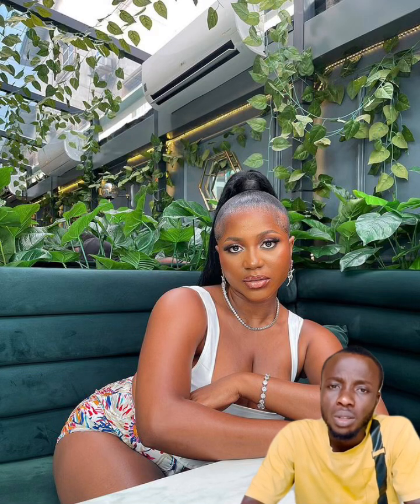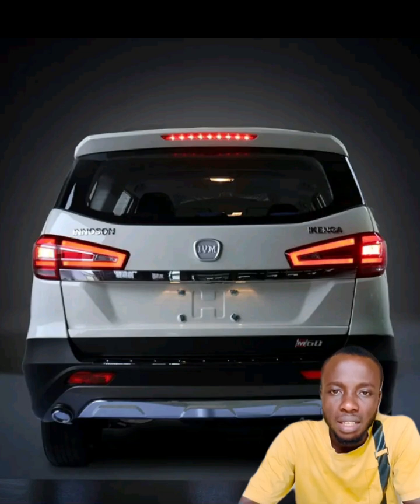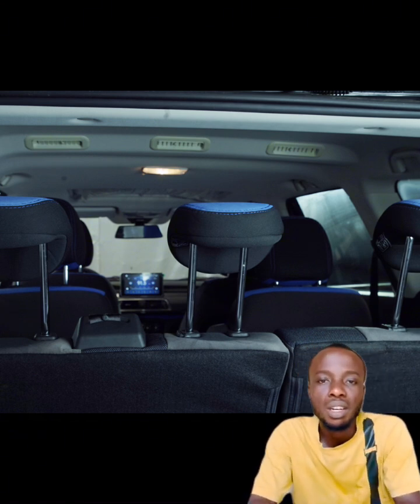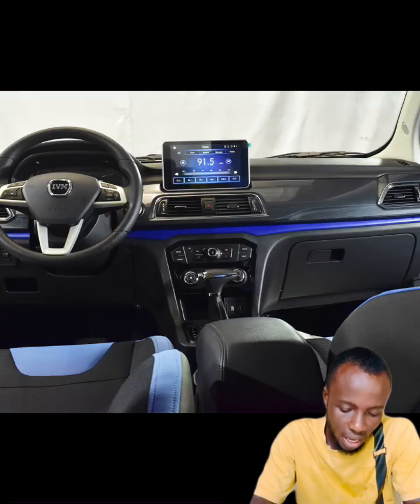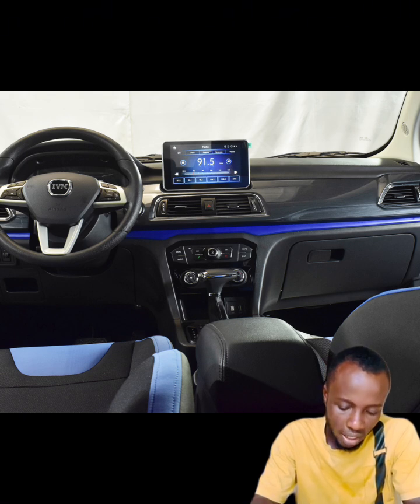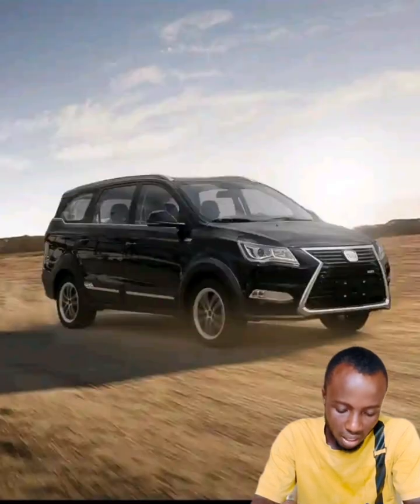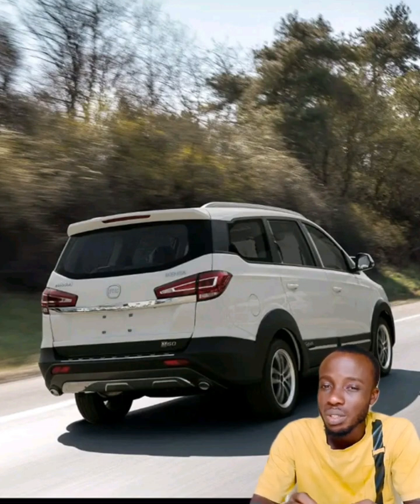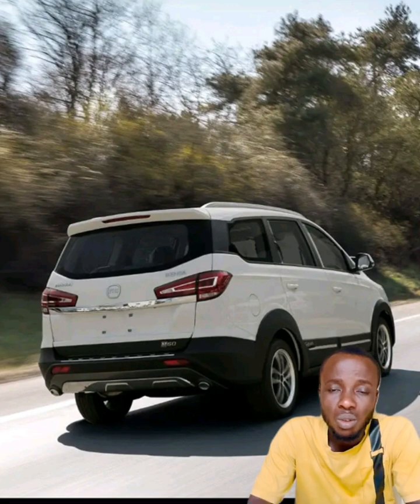Things to know about Wanni Danbaki’s Innoson Ikenga MPV (price included )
Wanni Danbaki won a brand new Innoson Ikenga MPV in the car task held in the Big Brother Naija (BBNaija) house. The video covers the specifications and price of the MPV.